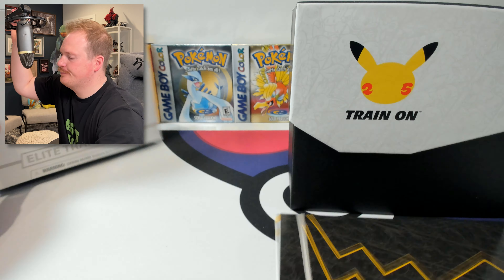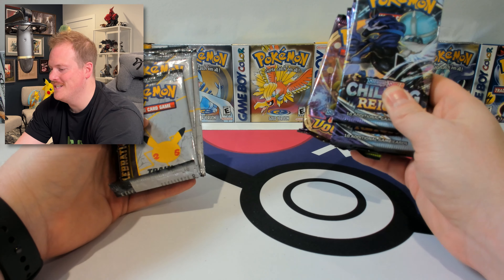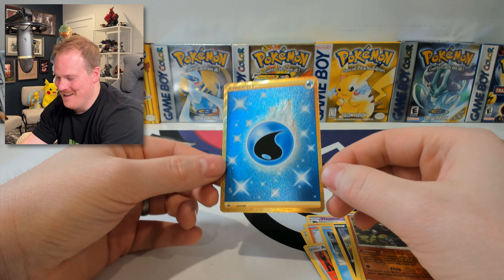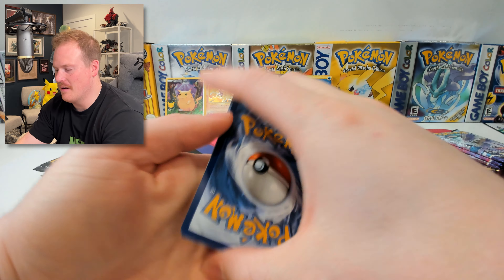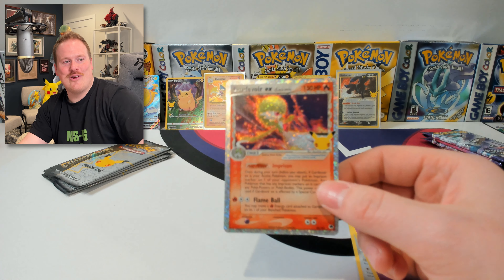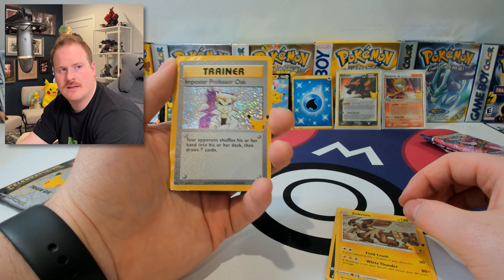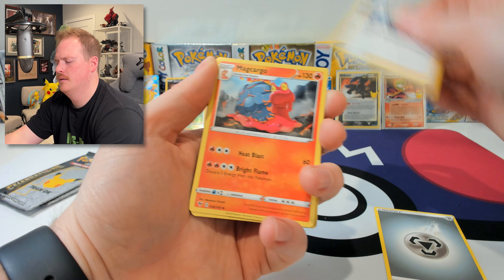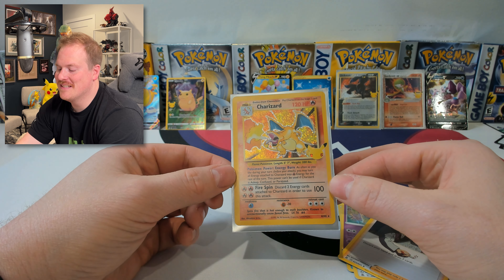BIG MONEY PULLS! Pokémon Celebrations | Pulling Multiple Chase Cards!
Absolutely stacked Pokémon Celebrations Elite Trainer Box. Join me as I hit multiple chase cards from the set including the infamous CHARIZARD!